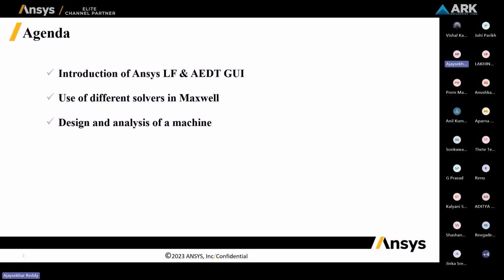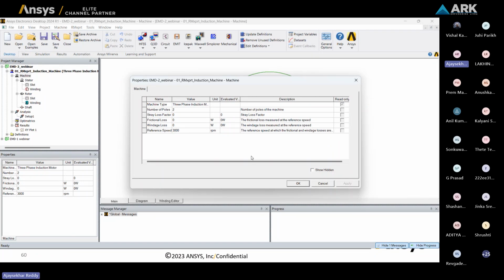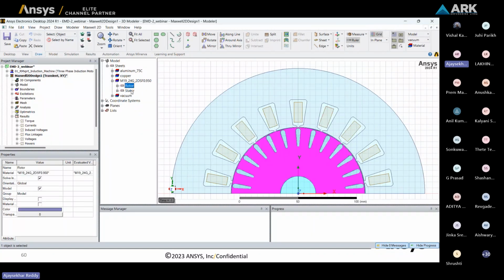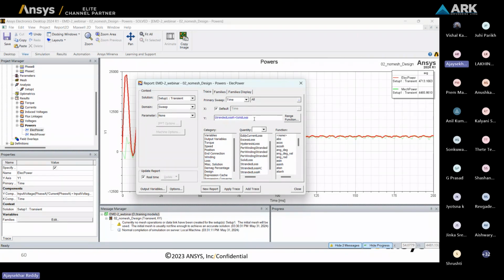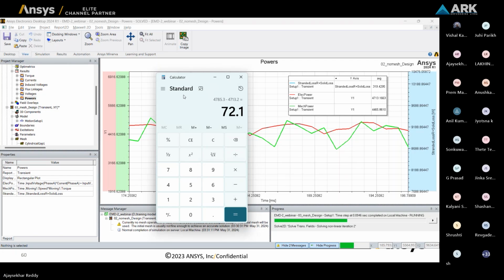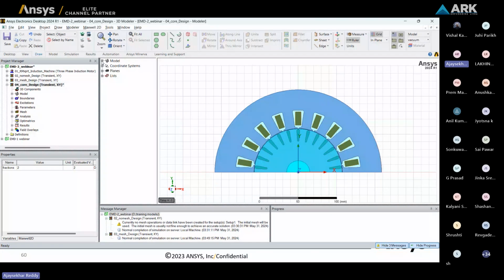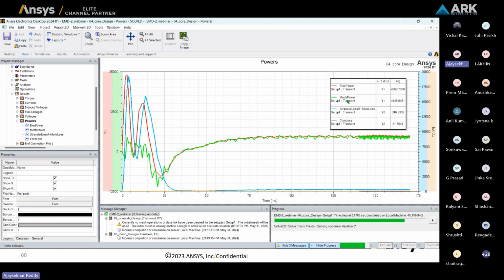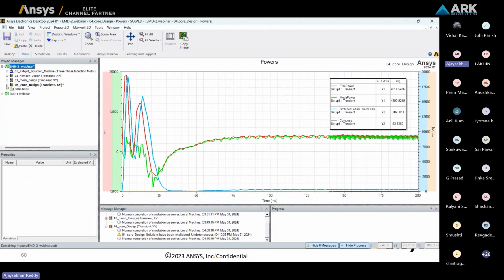Webinar on Electric Machine Design Part 2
Webinar on Electric Machine Design by Mr Ajay Reddy...